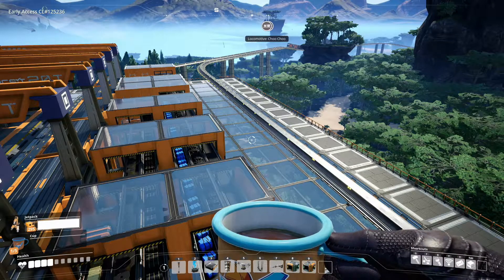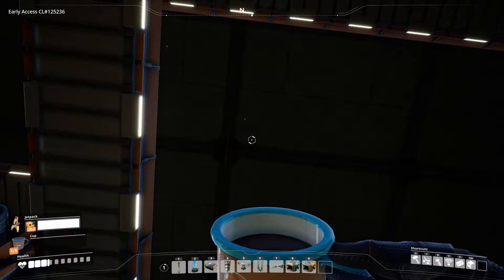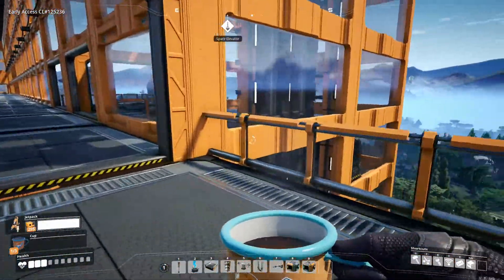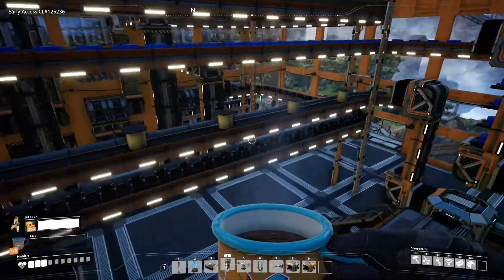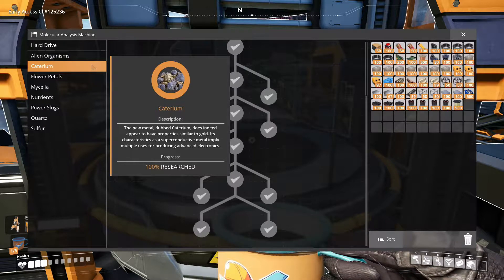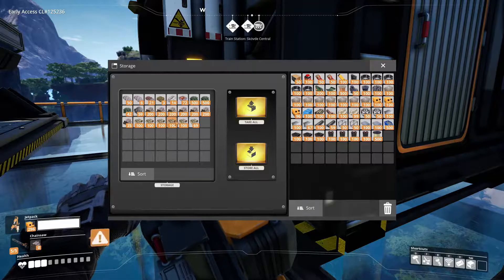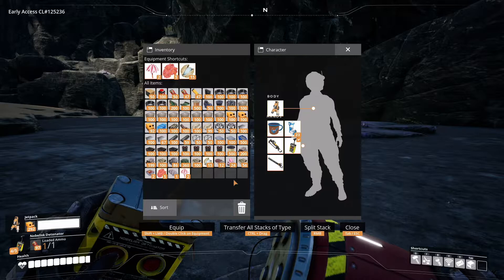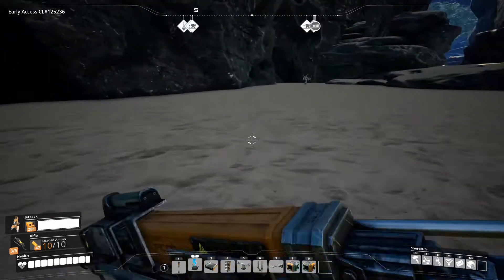Quickwire Needs To Be Quicker - Satisfactory - Part 58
With the influx of all these new items, some things need to be changed around and improved.